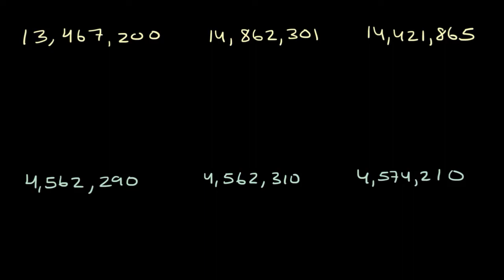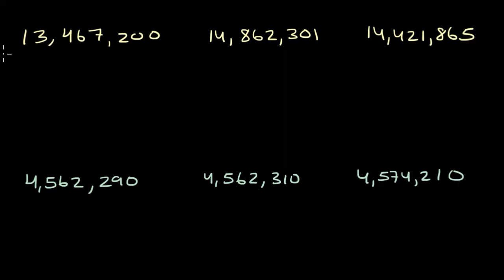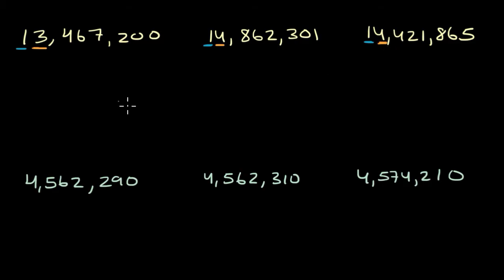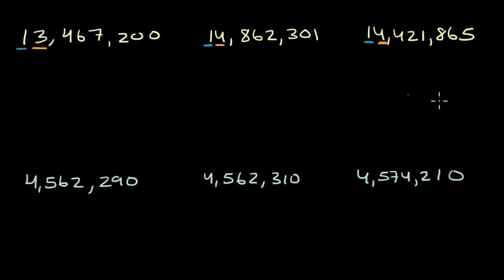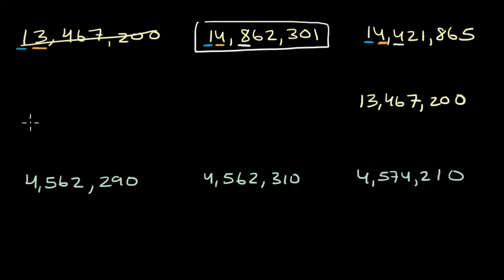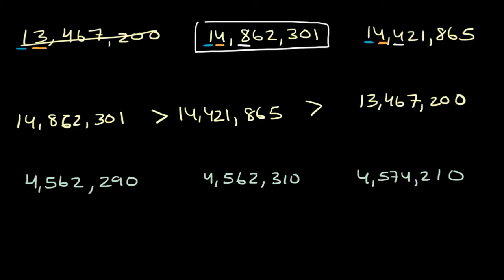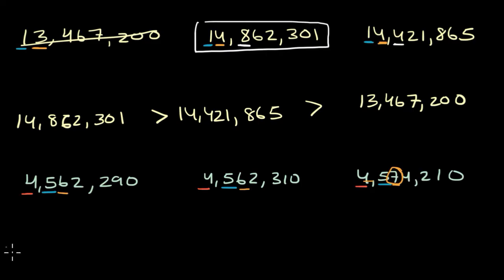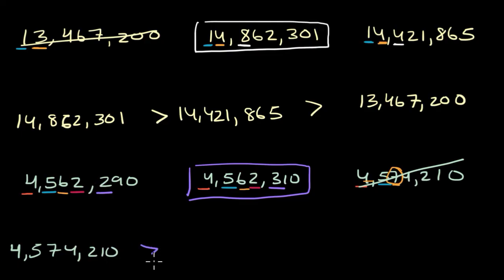Ordering large numbers: greatest to least | 4th grade math (TX TEKS) | Khan Academy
Let's order whole numbers up to 1 billion using place value understanding.